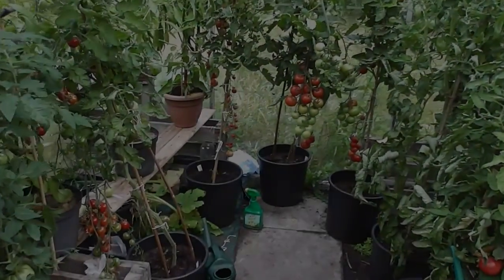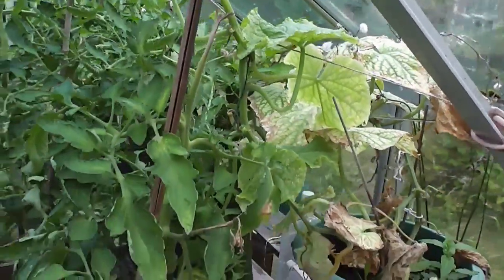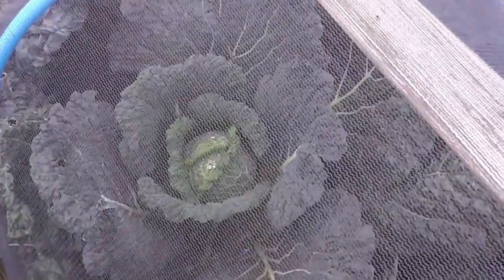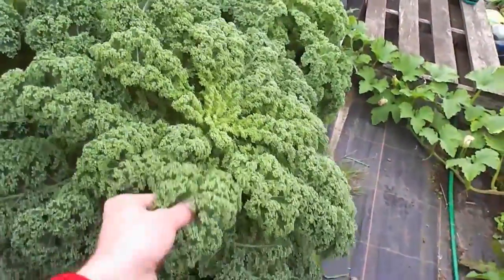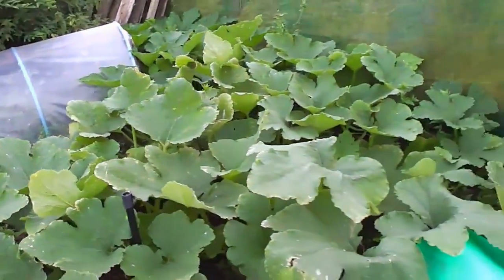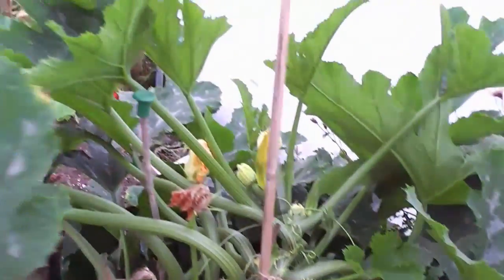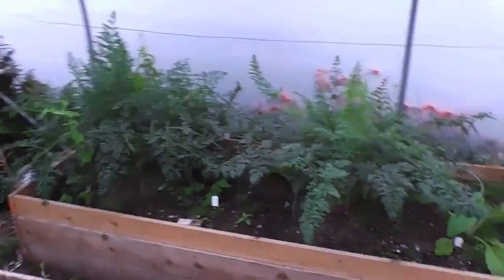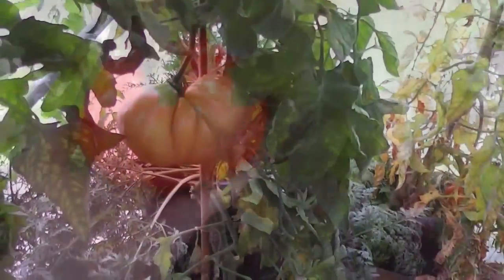Allotment Diary Sept 4 : Veg plot, polytunnel greenhouse & Giant veg gardening update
The latest update from the Allotment veg gardening plot.
The weather is cooling down and things are being harvested.
The tomatoes are ripening up well now in the greenhouse and the chillies and peppers are still growing steadily.
The cabbages are getting even bigger but the later Winter savoys are at about the right stage.
Still a few lettuuce left growing and just the Sarpo Mira Potatoes now which are blight resistant.
The giant Marrows are behind last year due to the colder weather but might still make 60 pounds.
The Kale continues to grow like a triffid and the turnips are growing fast.
In the polytunnel the garlic and shallots are drying out now ready for storing.
The show carrots look OK but I won't know until I pull them up.
Got an odd giant tomato still growing and also a couple more of the giant carrots.
Happy Gardening